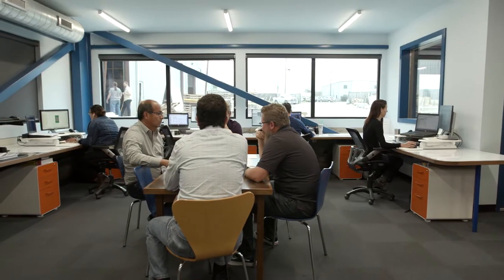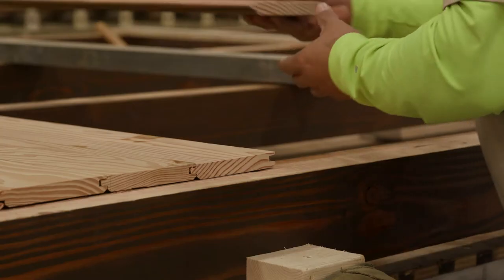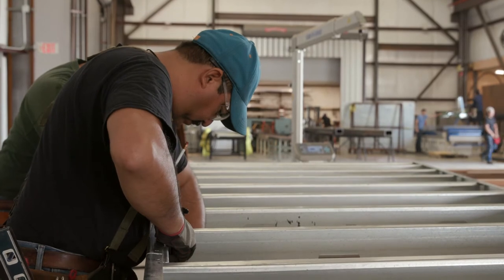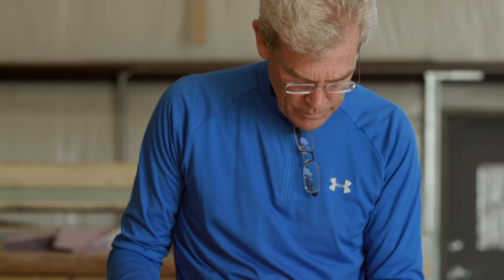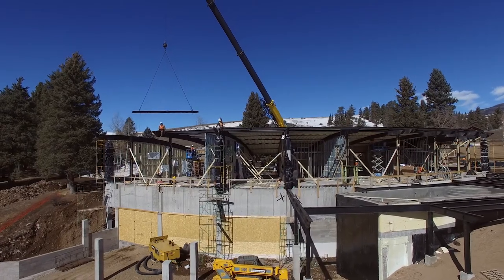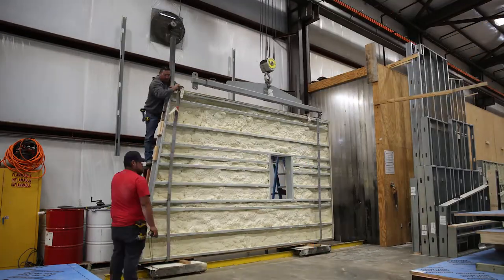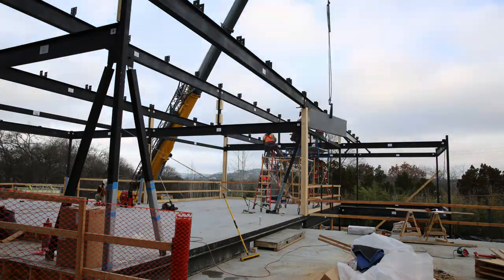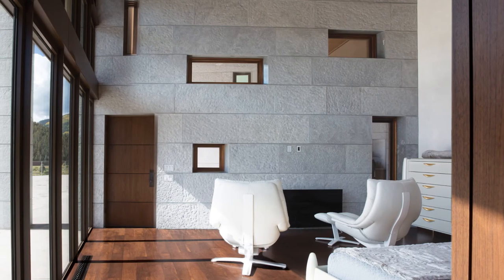Dario Panelized Systems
From Escobedo Group comes Dario Panelized Systems – a new and innovative approach to design and construction that takes our passion for detail anywhere in the world.

Our revolutionary panelized process allows us to construct luxury custom homes with the precision of master craftsmanship– the proven signature of the Escobedo Group brand– while reducing the overall build time to as much as half that of conventional construction.